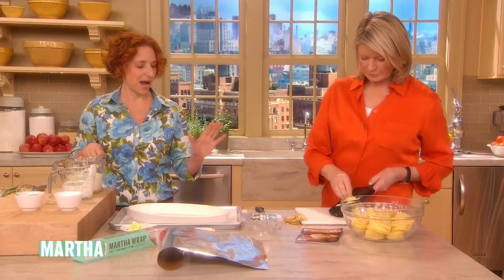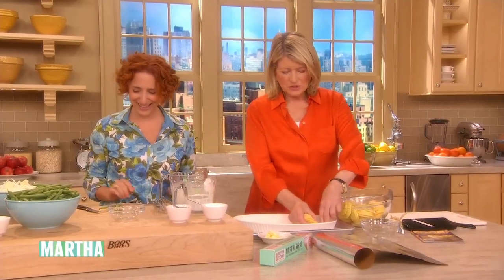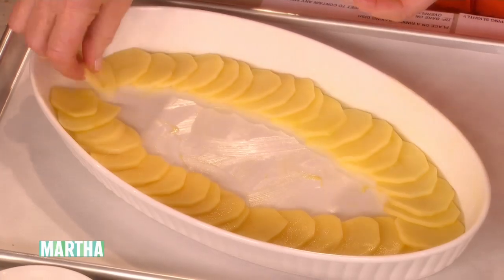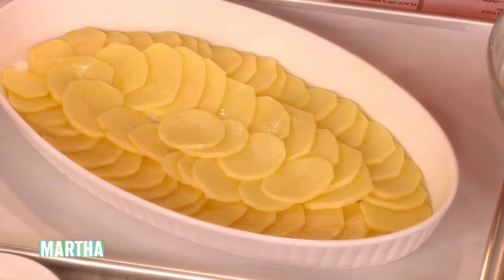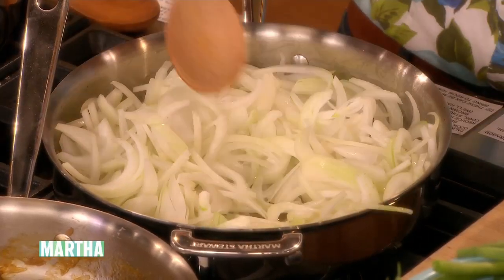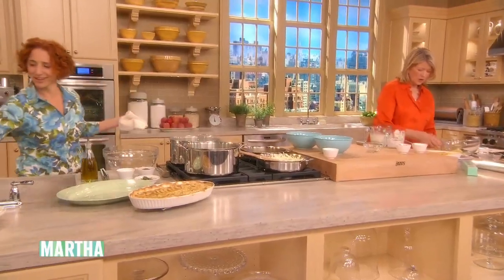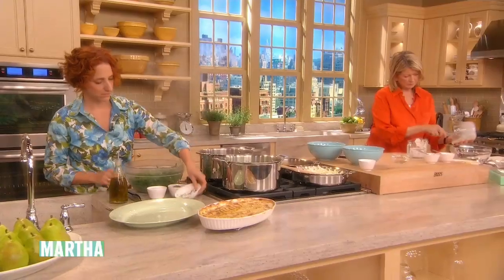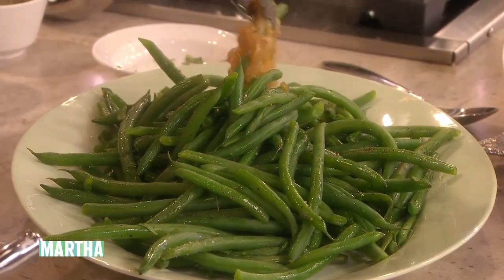Scalloped Potatoes and Green Bean Side Dishes | Thanksgiving Recipes | Martha Stewart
Martha Stewart and Sarah Carey make easy recipes for scalloped potatoes and green beans with caramelized onions, crowd-pleasing Thanksgiving side dishes that can be prepped in advance.